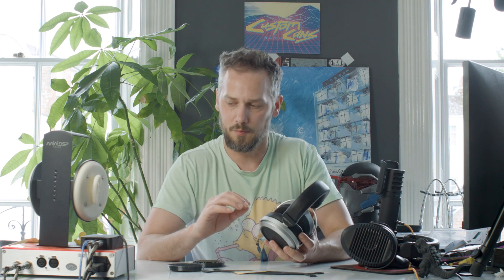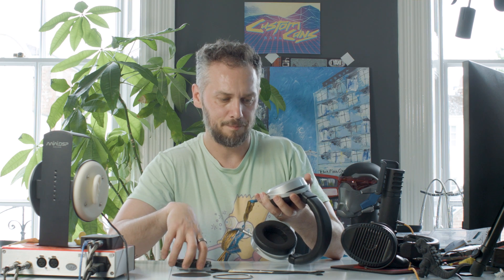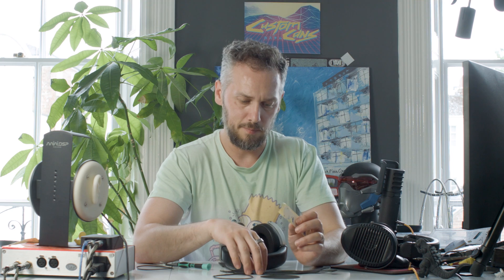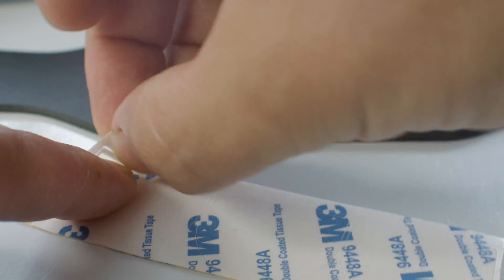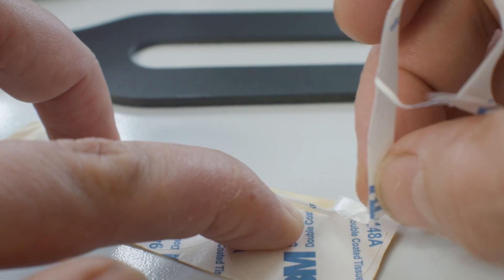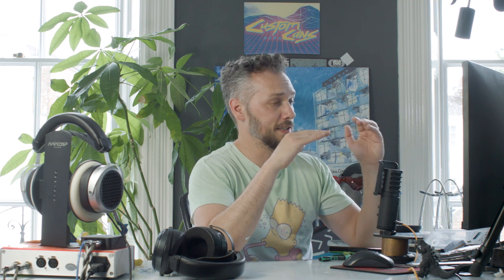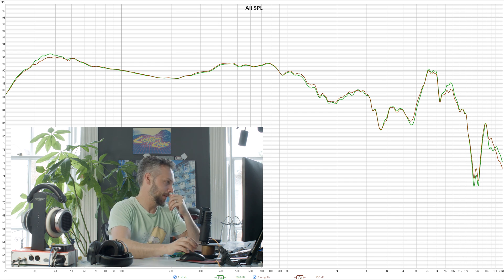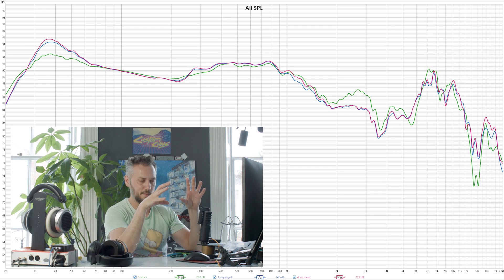NEW Hifiman HE400se 2024 mods fitment guide and testing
We have updated the design slightly for our HifiMan HE400 and HE400se mods slightly so thought it would be a good excuse to shoot a new video.

Or if you would like the DIY kit.

Chapters

00:00 Intro
00:56 How to remove original grills
01:29 How to tape the wires out of the way of the diaphragm
02:23 How to separate the fabric and metal parts of the original grills
02:34 How to install the V2 supergrills
05:34 How to fit the leather head strap
10:24 Testing the mods with frequency plots
13:31 Hifiman Edition XS update